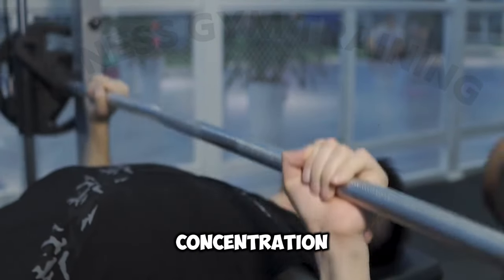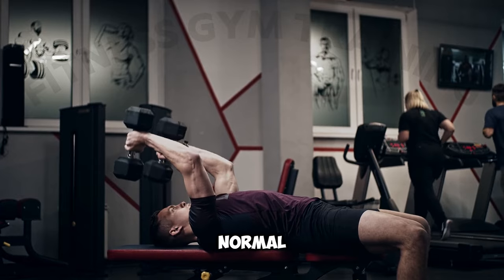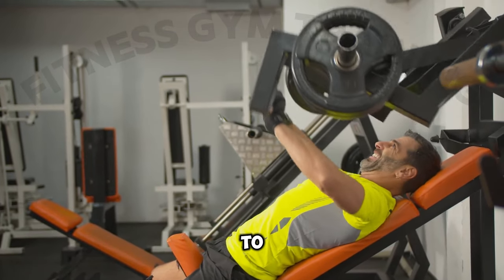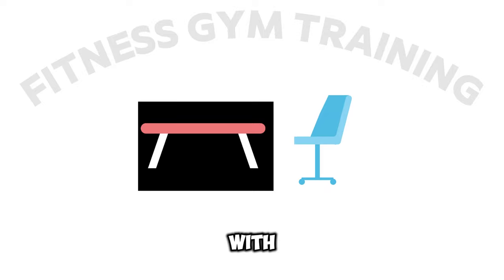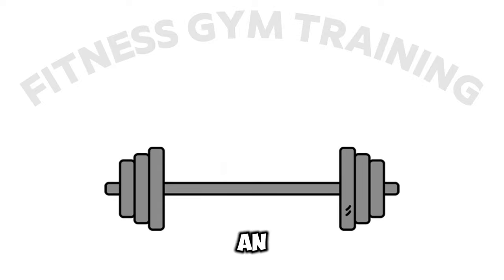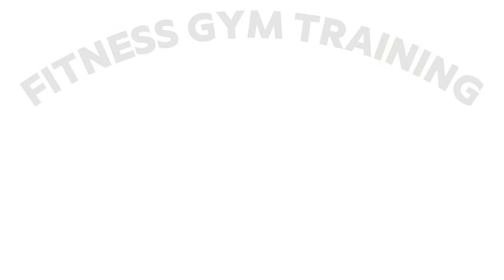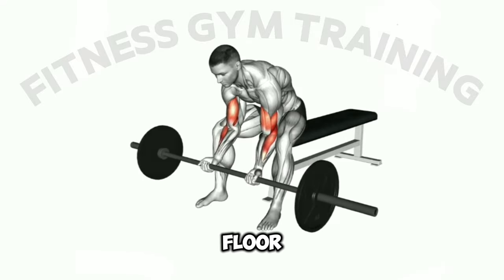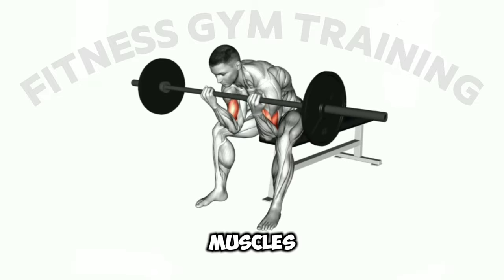IT IS POSSIBLE IN 4 STEP| SEATED CLOSE GRIP CONCENTRATION CURL BICEP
Get ready to blast your biceps with this intense seated close-grip concentration curl workout! In this video, we will show you the proper technique to target your biceps effectively and maximize your gains. Whether you're a beginner or a seasoned lifter, this exercise is a great addition to your arm day routine. Watch now and feel the burn!

📢💥 SEATED CLOSE GRIP CONCENTRATION CURL BICEP BLASTING WORKOUT | @FITNESS.GYM.TRAINING 🏋️‍♂️💪

Welcome to our ultimate bicep blasting workout! In this video, we focus on the Seated Close Grip Concentration Curl, an incredible exercise designed to maximize your bicep gains and arm strength. Perfect for anyone looking to build bigger, stronger arms. 🏆💥

Join us as we guide you through the correct form, key tips, and techniques to ensure you get the most out of your workout. Whether you're a gym enthusiast or just starting your fitness journey, this routine is sure to give your biceps the burn and pump they need! 🔥🔥

- Proper Seated Close Grip Concentration Curl technique
- Benefits of the concentration curl for bicep growth
- How to integrate this exercise into your arm workout routine

Get ready to take your bicep training to the next level with this focused and effective exercise. Let's build those biceps together! 💪🏋️‍♂️

"Welcome to 'Fitness Gym Training,' the ultimate channel for all fitness enthusiasts! Here, you'll find a wide range of content dedicated to gym workouts, training routines, and expert guidance on mastering various exercises. Whether you're a seasoned gym-goer or just starting your fitness journey, this channel has something for everyone. From teaching proper form and techniques to showcasing fun gym games, 'Fitness Gym Training' is your go-to resource for achieving your fitness goals and maintaining a healthy lifestyle. Join us as we inspire, motivate, and empower you on your path to a stronger and fitter you!"